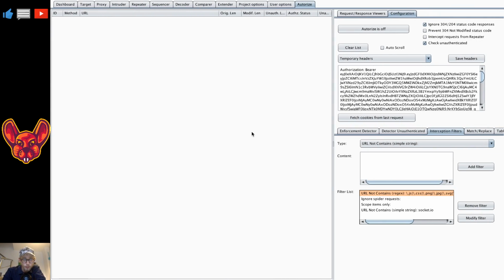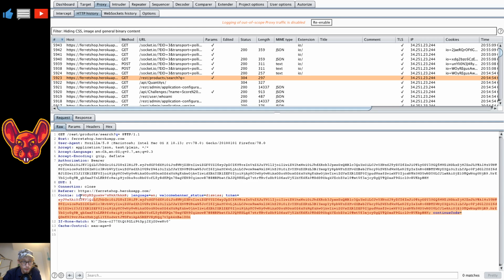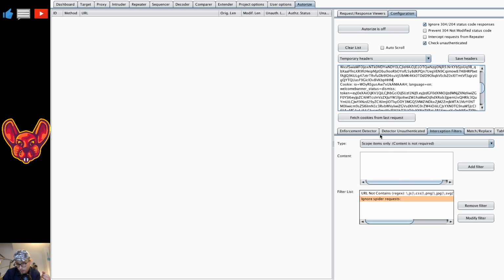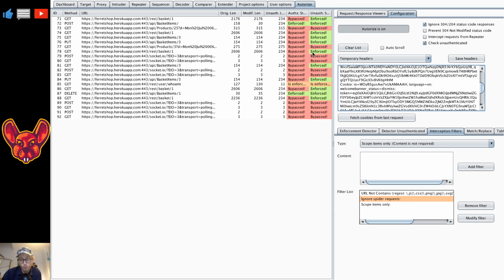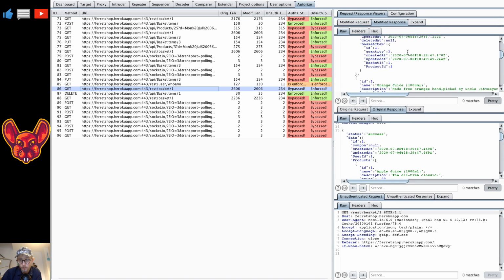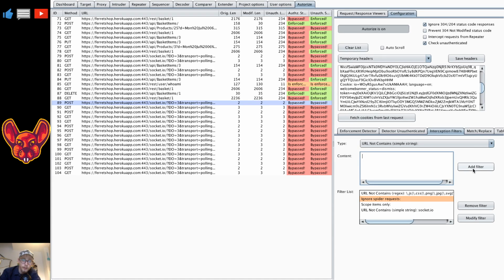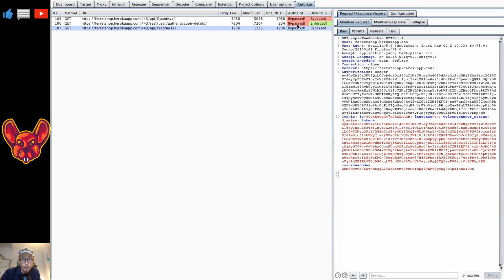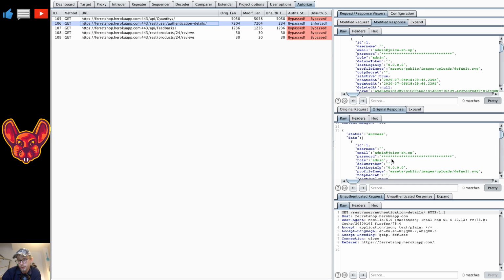Don't test for IDOR's manually, Autorize is so much faster!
00:00 - Intro
00:40 - Configuring Burp Autorize
    01:05 - How Autorize works
    01:41 - Autorize filter configuration
02:11 - IDOR testing with Autorize
    02:50 - Explaination of Autorize output
    03:25 - Example of valid IDOR
    03:55 - More about filtering output
04:26 - Another level of security
    05:00 - Broken access control
06:09 - Outro

Thank you so much Mister Mikro for adding all the cards and table of contents.

thexssrat